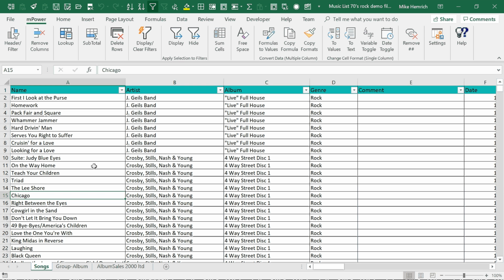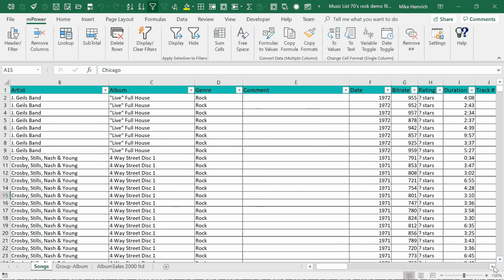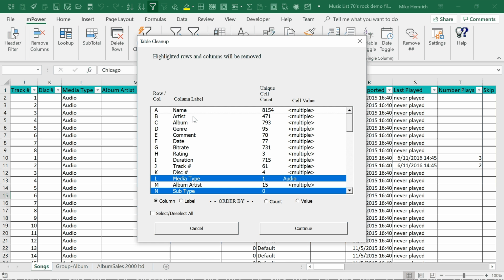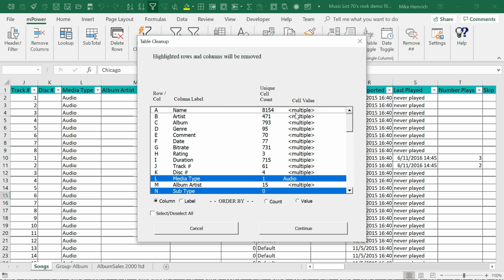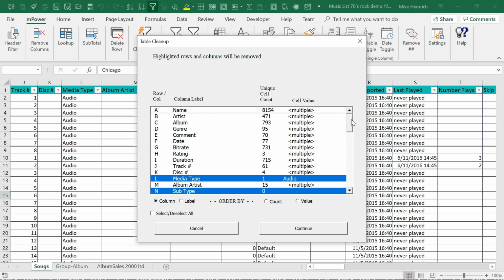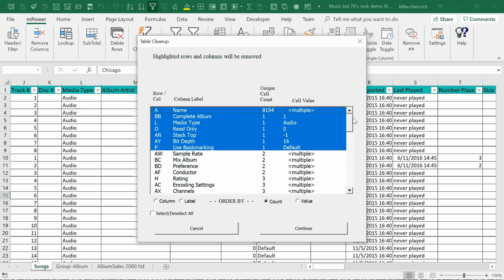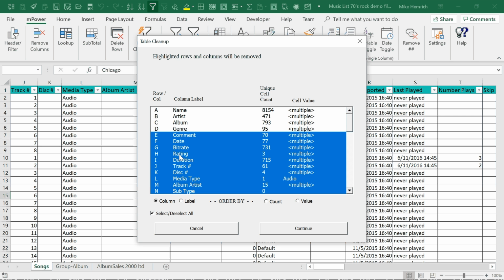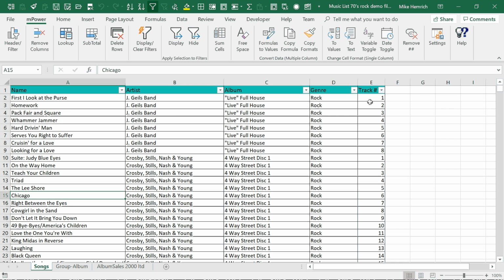Remove Columns from Excel sheet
* Easily delete unnecessary columns from a spreadsheet.

* List of columns is presented with a count of the values found in all rows.  Very helpful with system download files that may have many columns that have identical data that only clutters up a spreadsheet.

* Columns with only one value defaulted for deletion.

* Options to sort the list of columns by multiple criteria to more easily identify candidate columns for deletion.

* Has the added benefit of being able to show unique value counts of all columns."

We apologize in advance for the poor sound recording at times,  this will be corrected with the next video modifications we upload